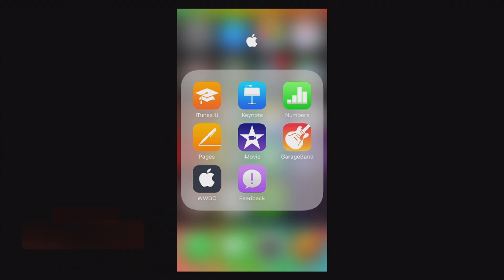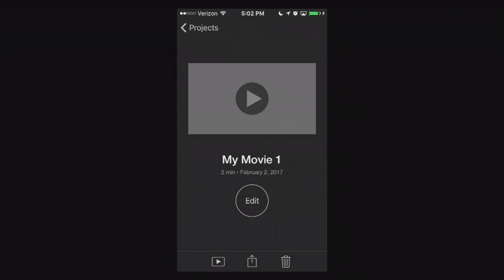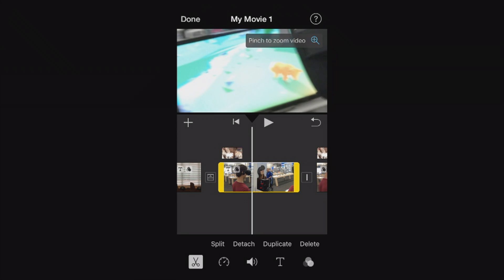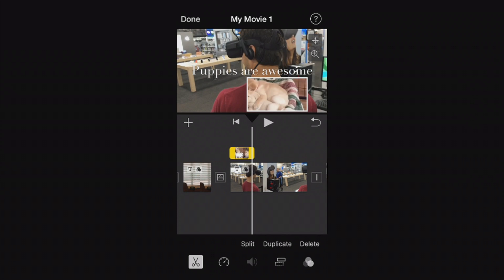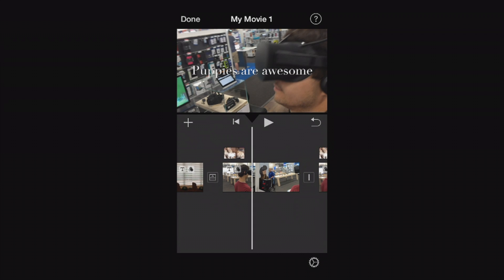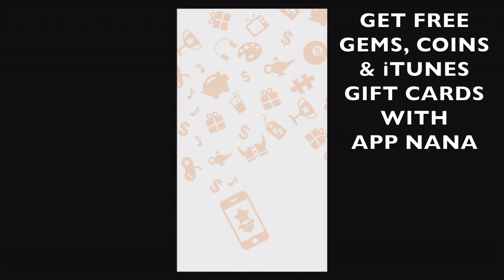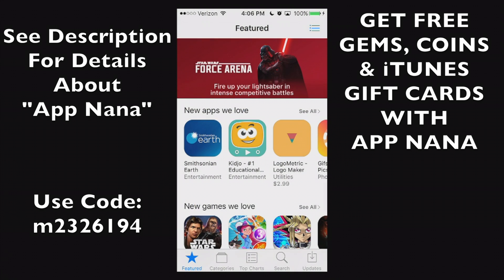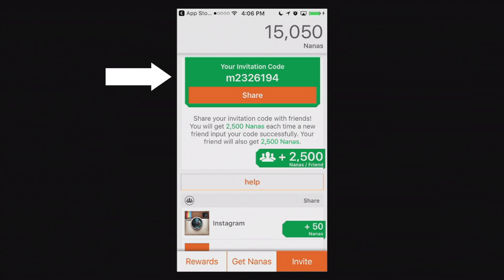How to Crop (Pinch to Zoom) in iMovie App 2.2.3 | Tutorial 8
This video quickly shows you how to crop your video in the iMovie App for iOS.  The iMovie App is a really great way to create quick short projects and share them.

APP NANA: (Code: m2326194)
Get FREE Amazon, iTunes, Google Play gift card! Go appnana.com
input my code: m2326194 & GET 2,500 NANA'S NOW.

Roman